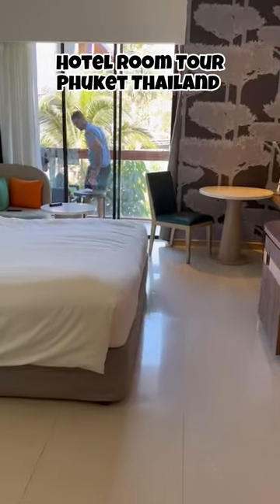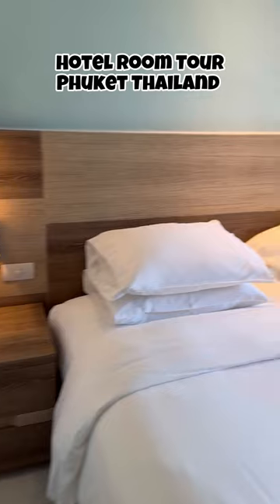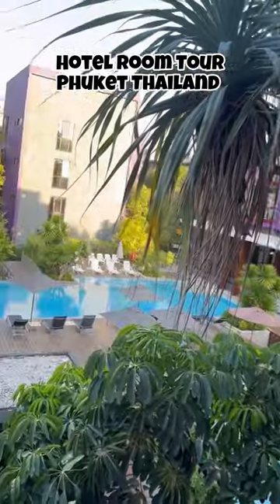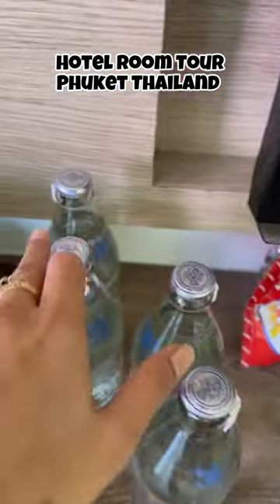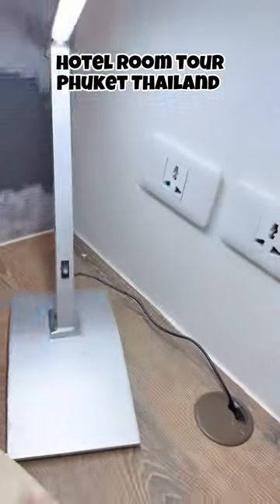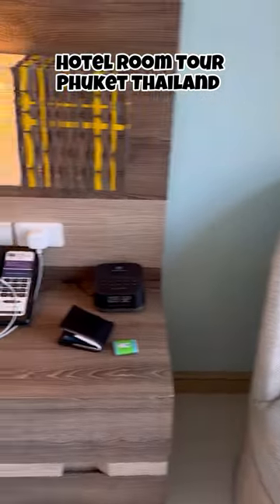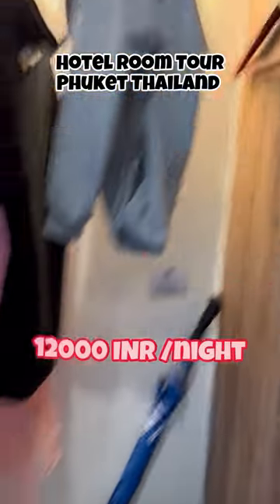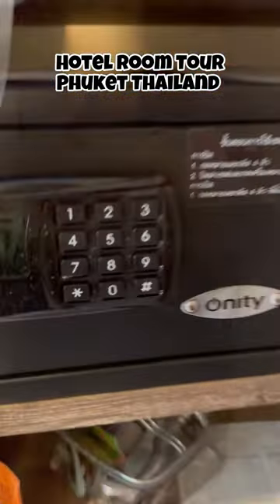Phuket Thailand Hotel Room Tour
best hotels in phuket thailand
phuket hotel
hotels in phuket thailand
phuket hotels
Holiday Inn Express Patong Beach
phuket thailand hotels
hotels in phuket
phuket hotels on the beach
best hotels in phuket
phuket best hotels
best hotels phuket
hotel in phuket
phuket thailand
phuket
phuket nightlife
bangla road phuket
patong beach phuket
phuket vlog
thailand phuket
best hotel in phuket
phuket hotels patong beach
budget hotels in phuket
best hotels in patong phuket thailand
guest friendly hotels in phuket
phuket thailand best hotels
best hotels in phuket patong beach
kata beach phuket hotels
best budget hotels in phuket
phuket best hotels on the beach
phuket thailand luxury hotels
best hotels near bangla road phuket
hotels phuket
cheap hotels in phuket
patong beach phuket hotels
phuket thailand girl friendly hotels
phuket cheap hotels
best affordable hotels in phuket
best phuket hotels
top hotels in phuket
phuket guest friendly hotels
karon beach phuket hotels
best hotel near patong beach
hotel near patong beach
patong beach phuket
patong beach phuket nightlife
patong phuket
phuket patong
patong resort hotel phuket
phuket thailand patong beach
phuket airport to patong beach
phuket tsunami 2004 patong beach
phuket patong beach
massage parlour in phuket patong beach
patong beach phuket bangla road